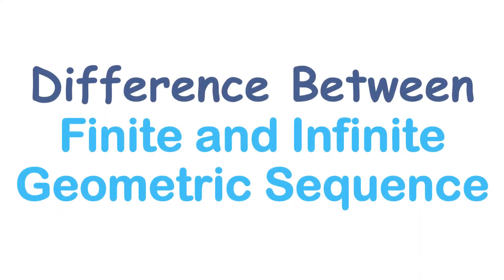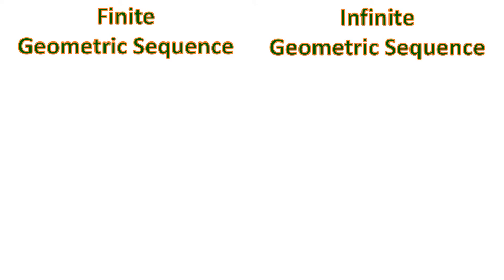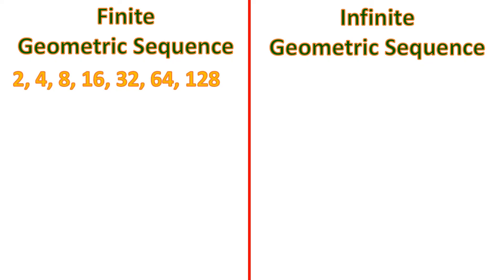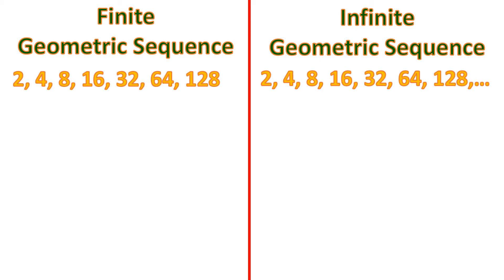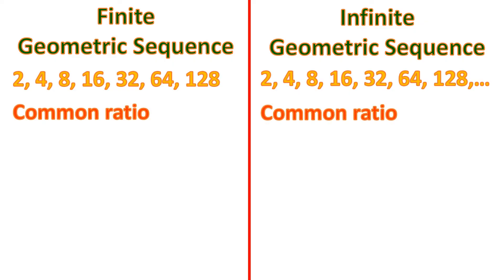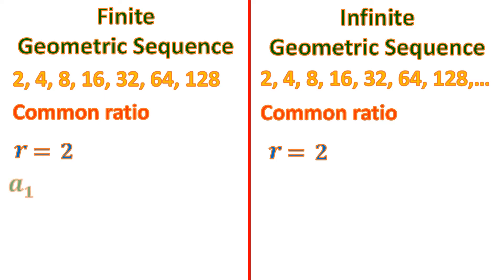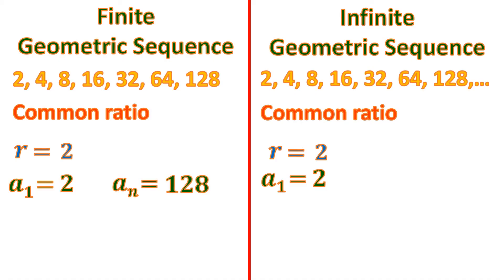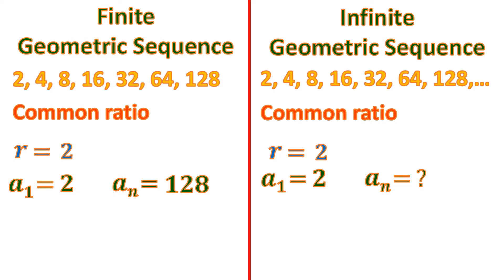Grade 10 Math 1st Quarter | Finite and Infinite Geometric Sequence Differences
Simple and clear explanation of the differences between finite and infinite geometric sequence.